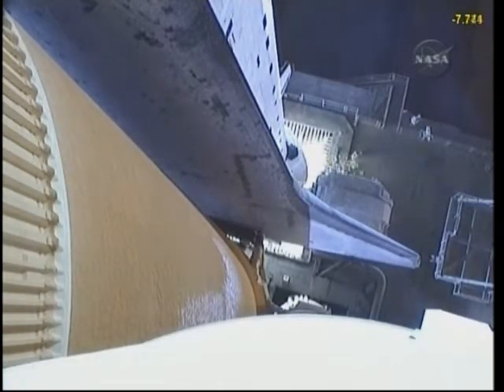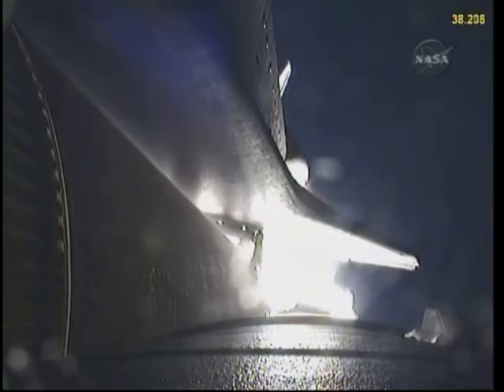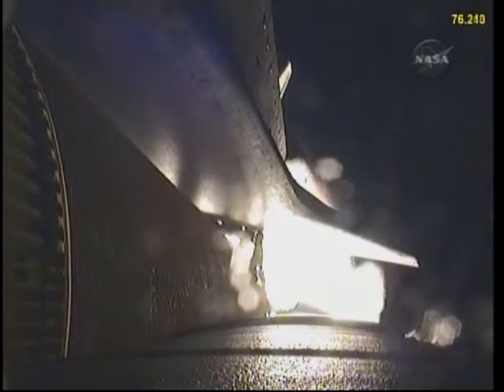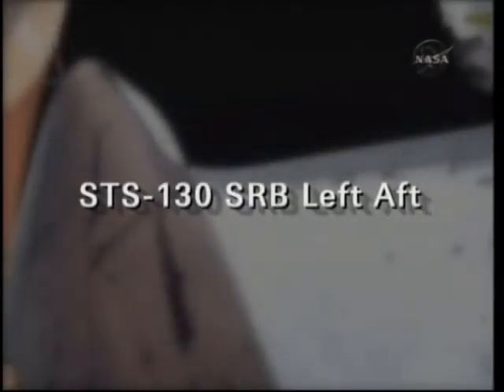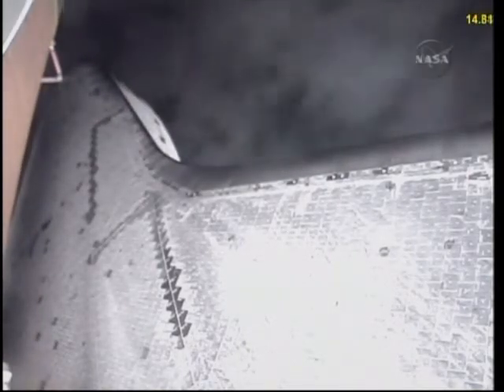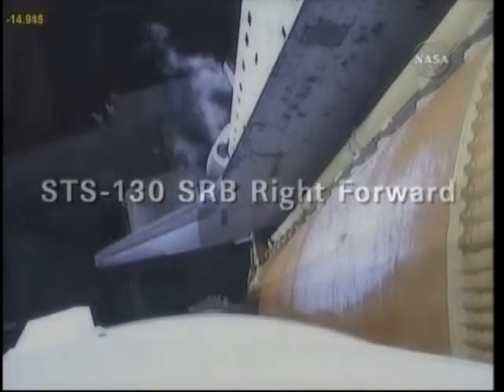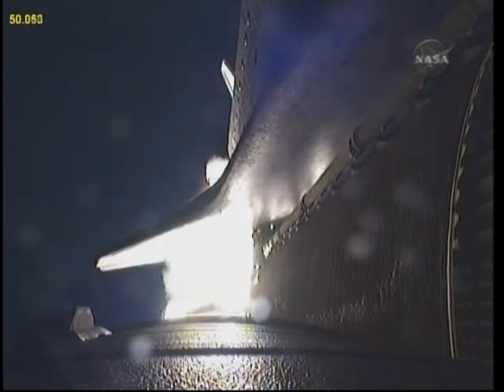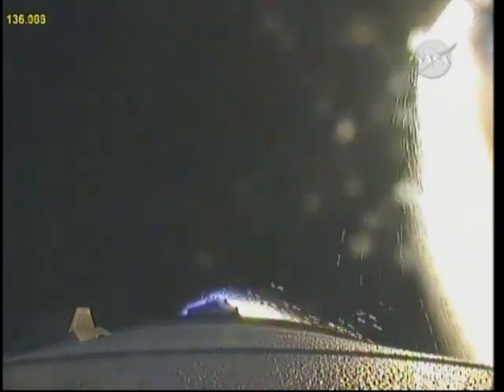STS-130 booster launch replays part 1